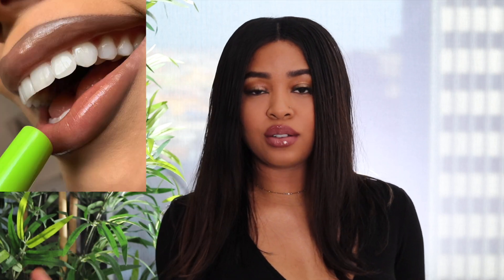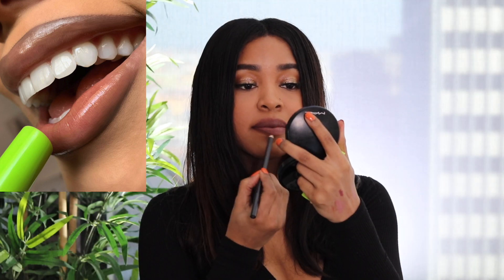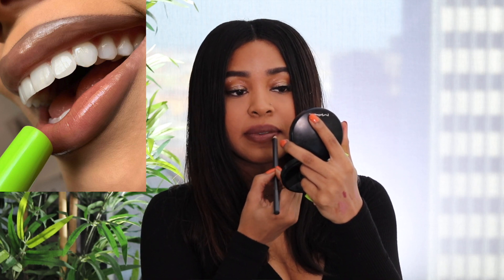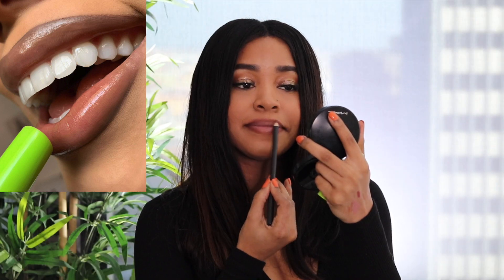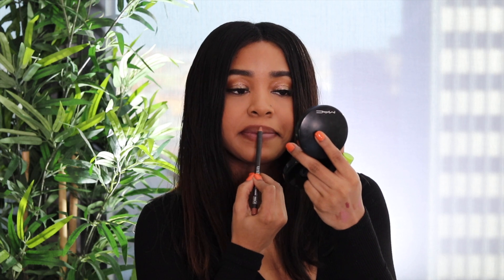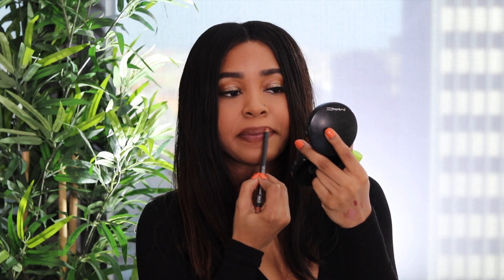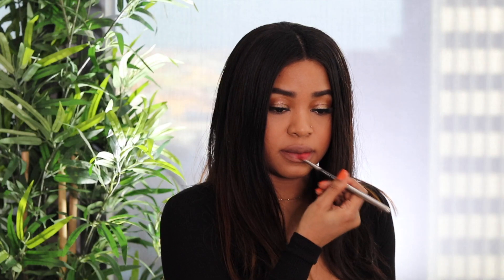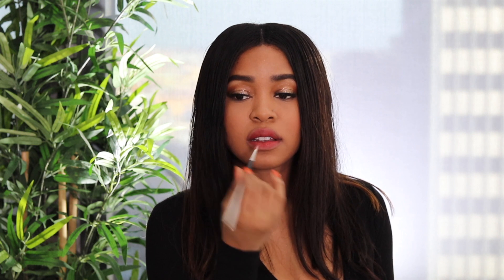OMBRE LIPSTICK AND LIP GLOSS | HOW TO OMBRE LIPS TUTORIAL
THUMBS UP FOR MORE LIP GLOSS SWATCHES!
I HOPE YOU ALL ENJOY MY OMBRE LIPSTICK AND LIP GLOSS | HOW TO OMBRE LIPS TUTORIAL!

xo Tae